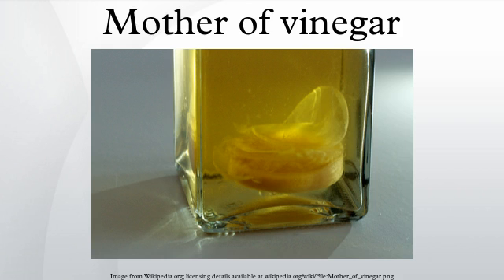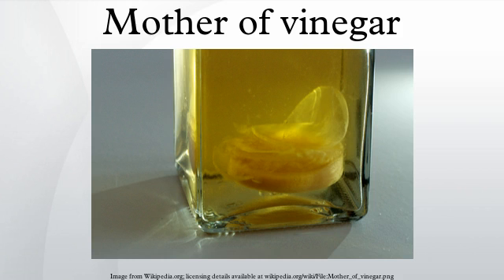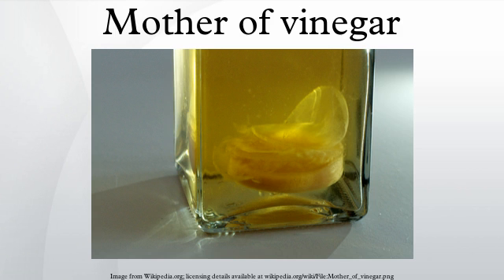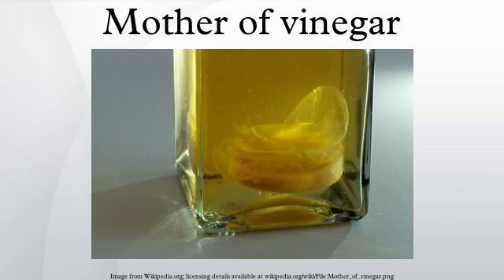Mother of vinegar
Mother of vinegar is a substance composed of a form of cellulose and acetic acid bacteria that develops on fermenting alcoholic liquids, which turns alcohol into acetic acid with the help of oxygen from the air. It is added to wine, cider, or other alcoholic liquids to produce vinegar. Mother of vinegar is also known as Mycoderma aceti, a New Latin expression, from the Greek μὑκης plus δἐρμα, and the Latin aceti. The naming of the bacteria has been rather fluid due to its original identification near the inception of bacteriology. Currently, the preferred naming is Acetobacter.
Mother of vinegar can also form in store-bought vinegar if there is some non-fermented sugar and/or alcohol contained in the vinegar. This is more common in unpasteurized vinegar. While not appetizing in appearance, mother of vinegar is completely harmless and the surrounding vinegar does not have to be discarded because of it. It can be filtered out using a coffee filter, used to start a bottle of vinegar, or simply ignored.